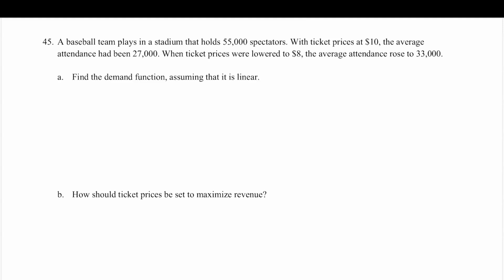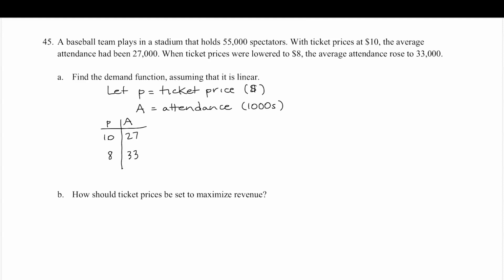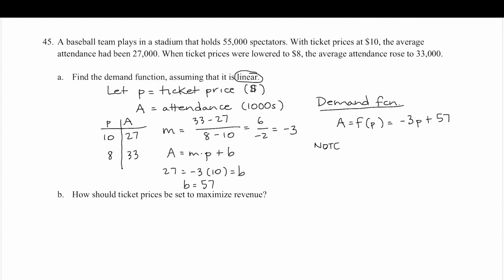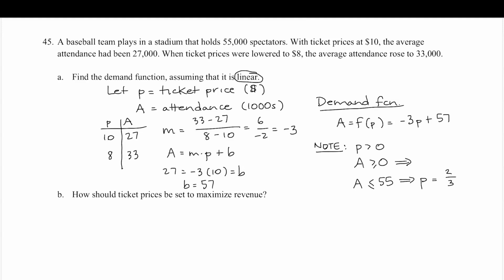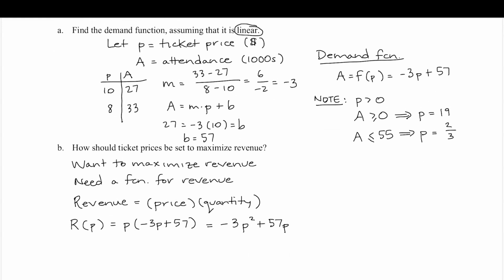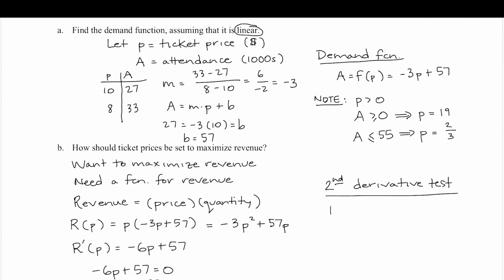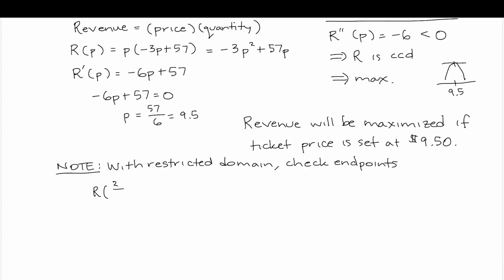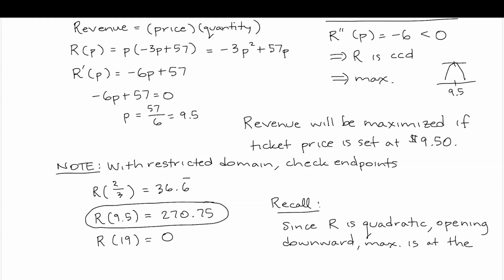Section 4.6 Video 3